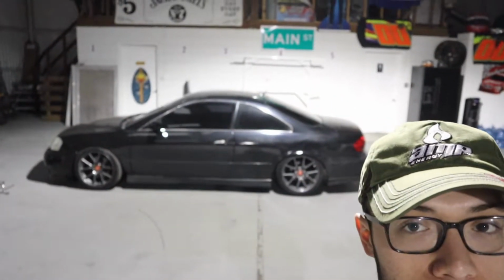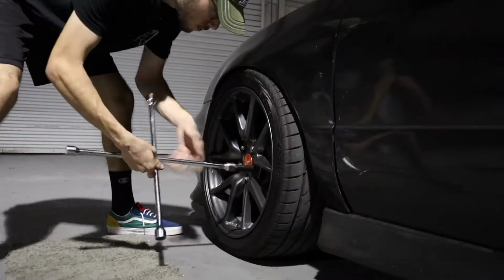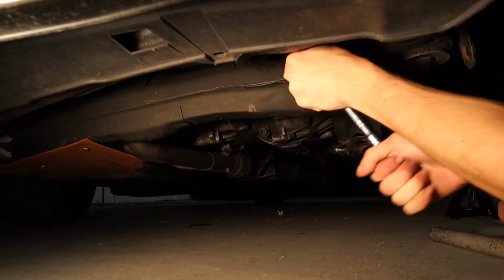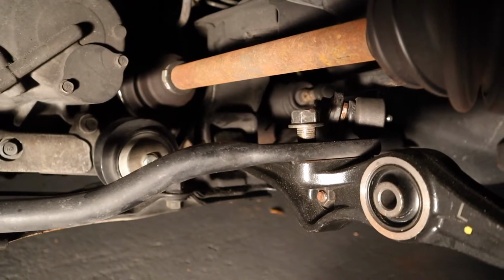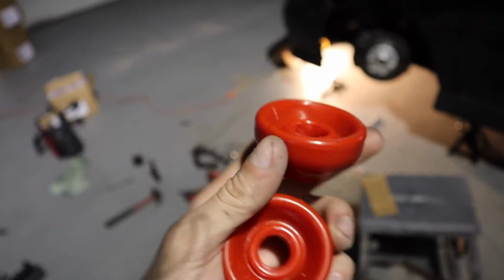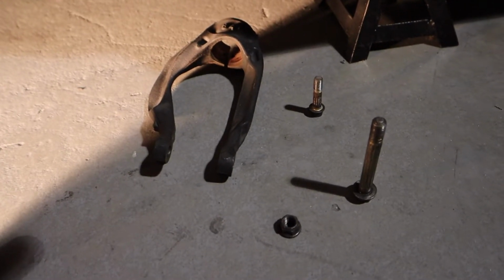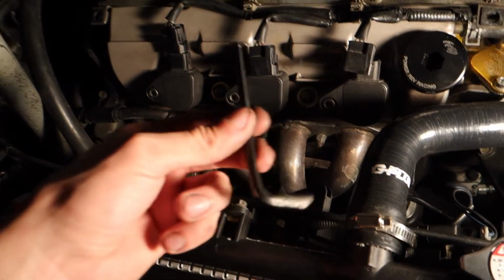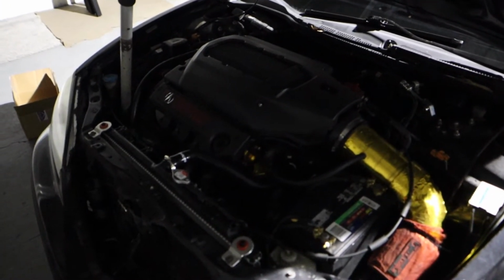ACURA CL TYPE S 6MT P2R POLY RADIUS ROD BUSHING INSTALL (TL, ACCORD, INTEGRA, PRELUDE, ETC)